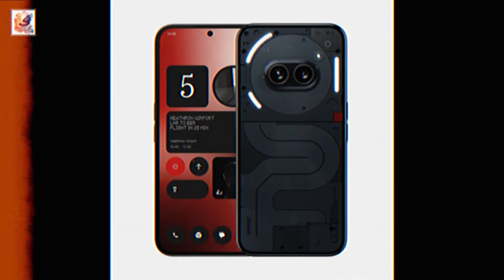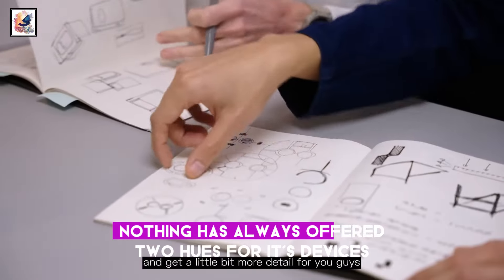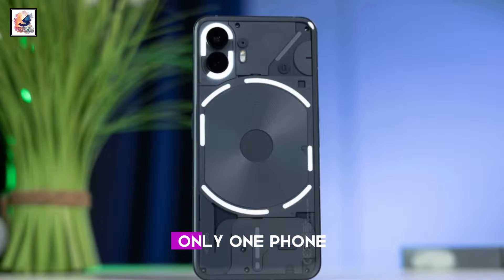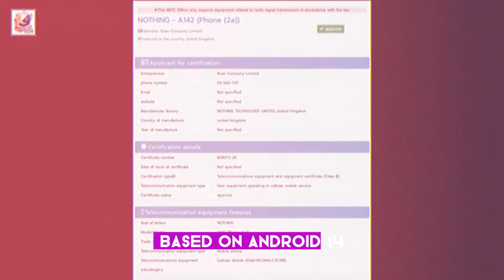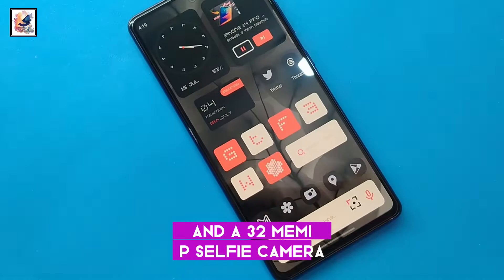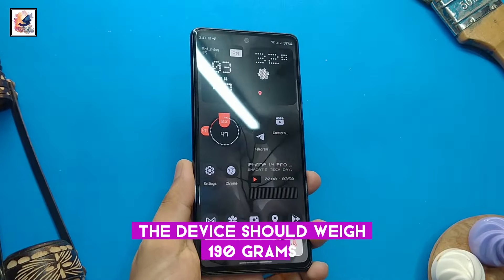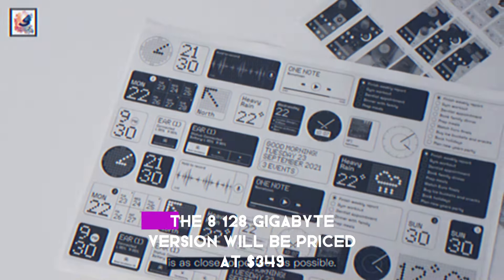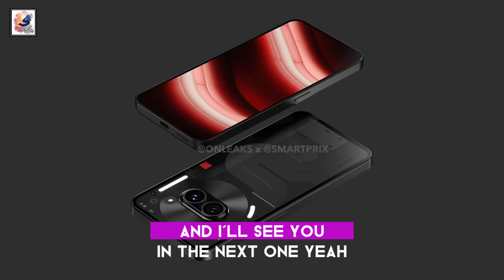Nothing Phone (2a) Design, Specs & Price Revealed Before Launch!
in this video, I like to share with you guys Nothing was working on something new, Nothing has officially confirmed the Nothing Phone 2a, Nothing Phone 2a the company's third smartphone, The Nothing Phone 2a will be launched on March 5.According to the leaks The Nothing Phone (2a) is rumored to sport a 6.7-inch AMOLED display, the same size as the Nothing Phone (2). It is also said to have a center-aligned selfie camera, but it might not be an LTPO panel like the Phone (2). it will be powered by MediaTek Dimensity 7200 Pro chipset, this will be paired with 12GB RAM and 8GB virtual RAM support, Phone (2) come with horizontal dual camera setup, a 50MP Samsung GN9+ 50MP JN1 back camera, and a 32MP Sony IMX615 front camera. It runs on Nothing OS 2.5.2 based on Android 14, and a 5,0000mAh battery battery that supports 45W wired charging. The starting price of Phone (2a) will be around Rs. 23,999 in India and $289. I hope you guys like and enjoy it.

Bangla Channel-   @ShadatHossainSazib

Nothing Phone (2a),Phone (2a),Nothing (2a),Nothing Phone (2a) Dimensity 7200 Pro CPU,Nothing Phone (2a) TSMC 4nm Process,Nothing Phone (2a) Dual-Camera Setup,Nothing Phone (2a) Glyph Lights,Nothing Phone (2a) 6.7,FHD+,Amoled,Display,Nothing Phone (2a) 120hz Screen,Nothing Phone (2a) Camera,Nothing Phone (2a) Nothing OS 2.5.2,Nothing os 2.5.2,Nothing Phone (2a) Android 14,